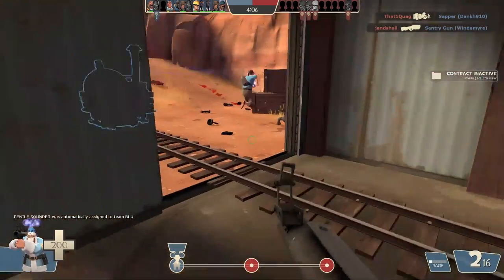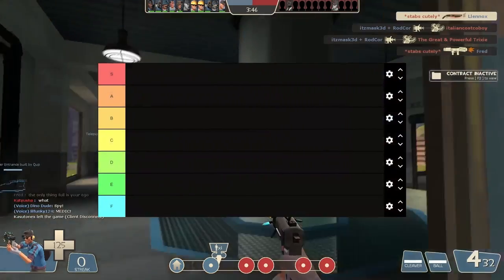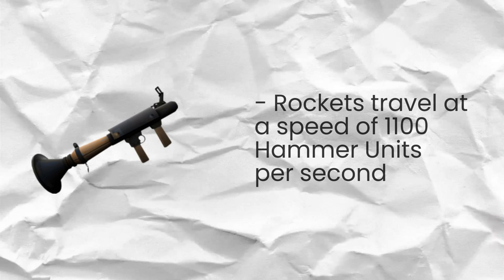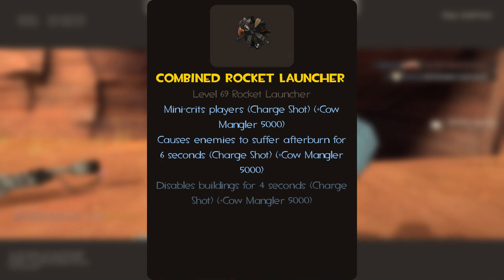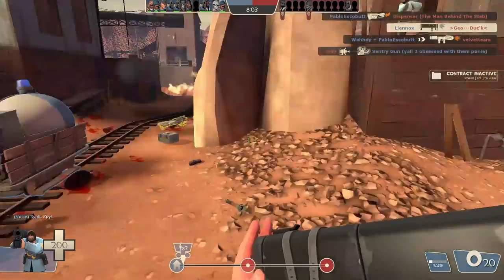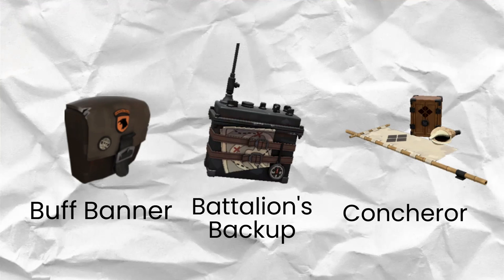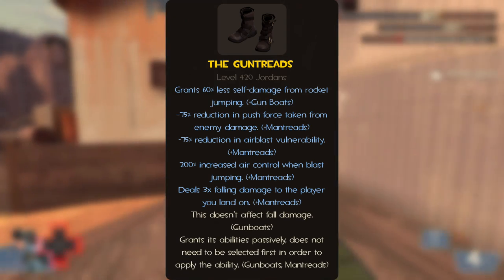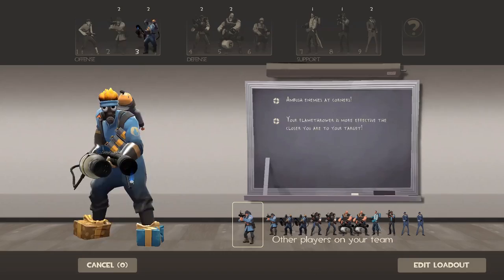[TF2] Combining All the Soldier's Weapon Stats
What would soldiers weapons look like if all the stats were combined? Well let's find out! Also I am obligated to do this because the scout video did so well.

Also if any modders would like to reach out and help me make these weapons, I would be more than happy to learn!
Combined Weapons Server IP: 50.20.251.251:7025
When in the server, type '/cwx' in chat to select the combined weapons!

Songs used throughout the video
Time Stamps
0:00 Intro
0:47 Rulez
2:12 Combined Rocket Launcher
6:56 Bison
7:17 Combined Shotgun
8:46 The Buffiest Backup Jumper
9:55 The Guntreads
10:36 Combined Shovel
12:10 Tier List
13:46 Thanks!